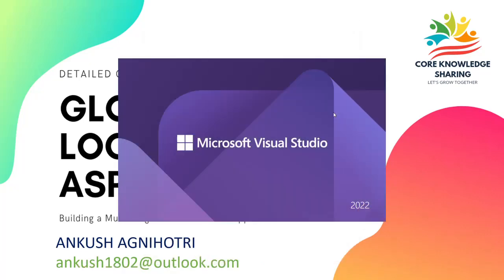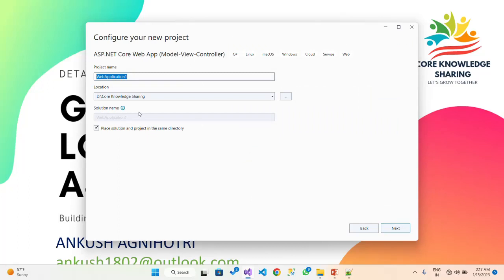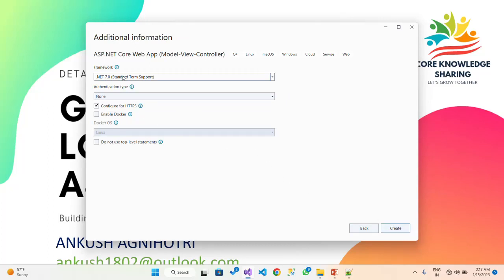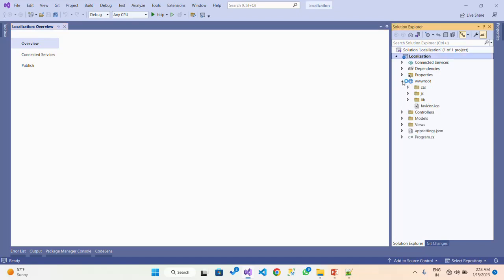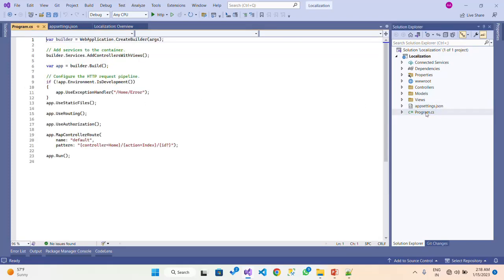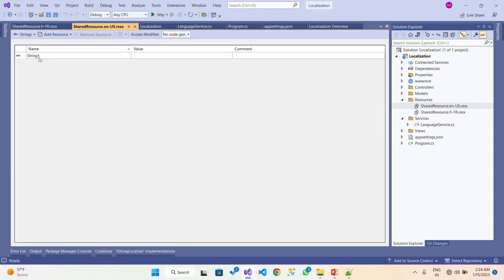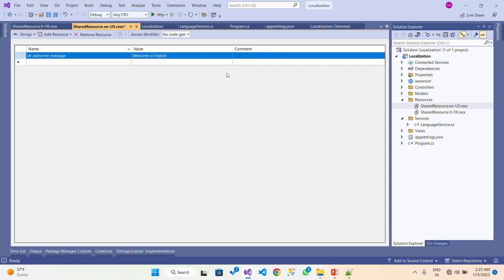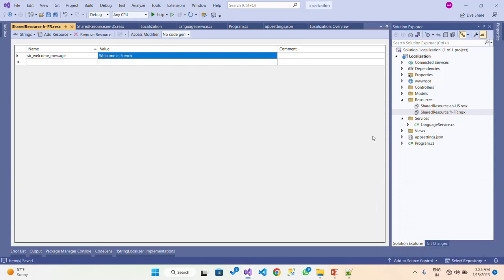Localization And Globalization .NET 7.0 | Core Knowledge Sharing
Hello Everyone,

One more interesting video on how to implement Localization and Globalization in .NET 7.0 web apps is here.
A multilingual website allows the site to be accessed by a wider audience with different language and cultural preferences. .NET Core provides services and middleware for localization into various languages and cultures.
What is Globalization?
Globalization is the process of designing applications that can handle different cultures. By adding support for input, display, and output in specific languages related to specific geographical areas, globalization makes it easier for people from around the world to use these apps.

What is Localization?
Localization is the process of translating content to match the specific needs of a certain culture or language. This includes transcribing text, as well as formatting numbers, dates and times, using different currencies, and employing various symbols.

Read the Official Documentation from Microsoft here.
Watch the video apply the strategy for better understanding. Watch & enjoy the video.

 ⏲️Time Stamps⏲️

00:00 Intro
00:13 Localization And Globalization Introduction
02:00 Getting started
03:43 Creating Language Service
05:20 Configuring Localization into our application
08:25 Create Resource Files for Each Locale
11:20 Change Language method in controller
12:15 Accessing a Localized String in Your Controller
13:30 Using Localization in Views

Production Credits

Edited by: @coreknowledgesharing

Filmed by: @coreknowledgesharing

Produced by: @coreknowledgesharing

Video Title: Localization And Globalization .NET 7.0 By Core Knowledge Sharing

Thanks & Regards.
@Core Knowledge Sharing
#.NET 7.0
ASP.NET Core
localization and globalization
#.Net